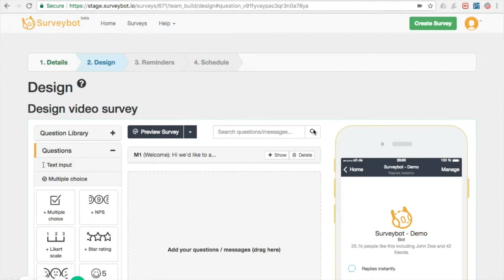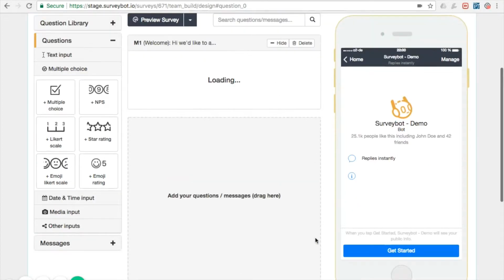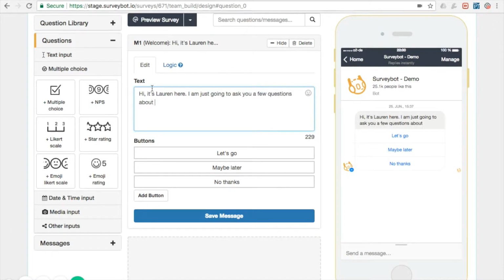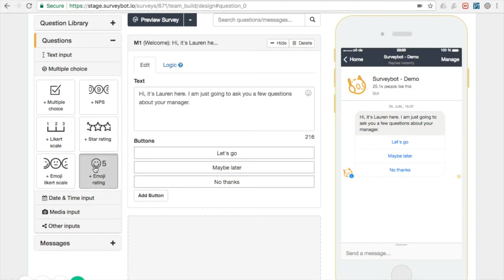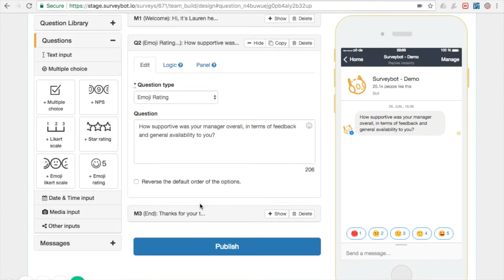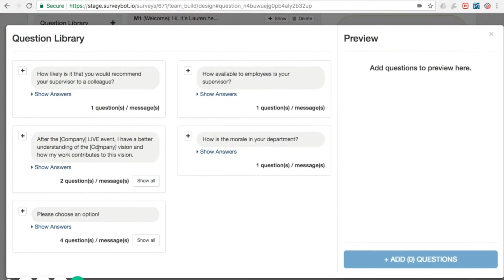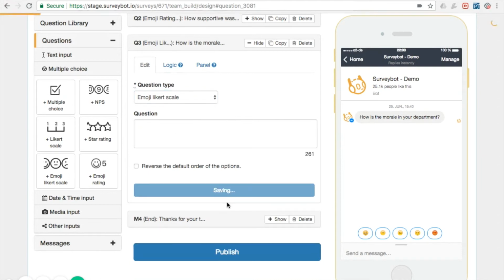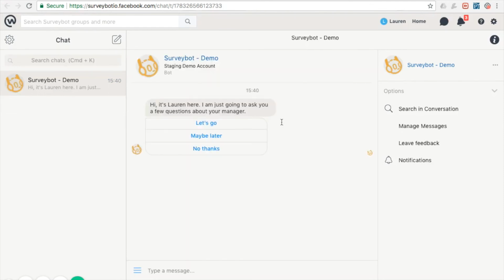How to build your team survey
This videos explains how to use the Surveybot designer to build your team surveys and the flow of your chatbot survey.